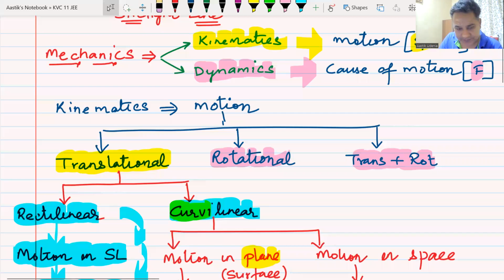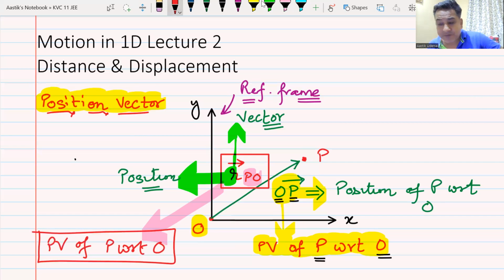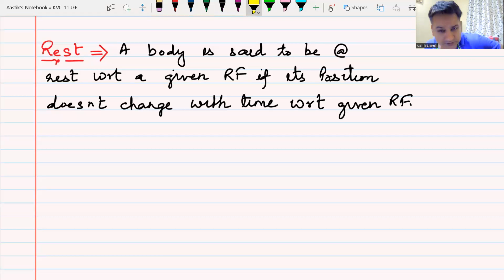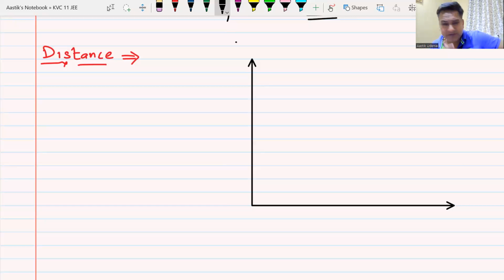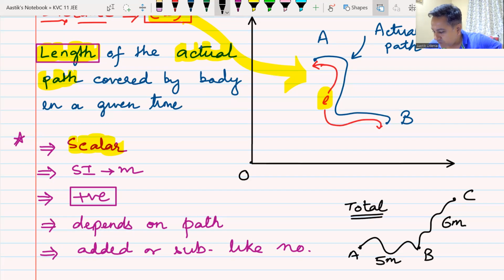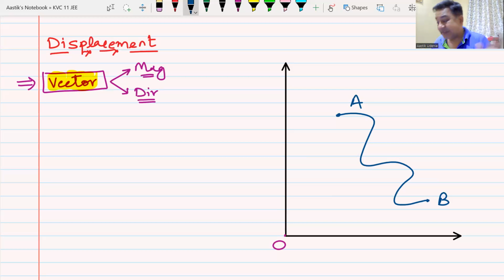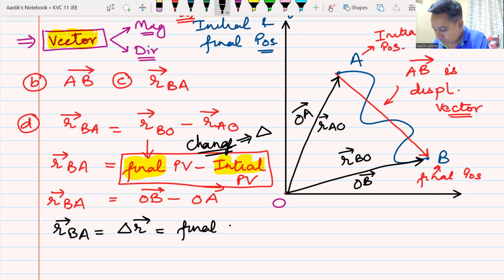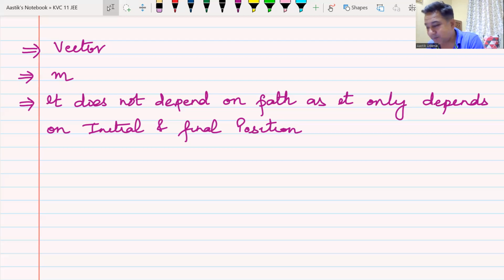Motion in 1D JEE | L2 | Rest & Motion | Distance Displacement | Class XI | JEE Main & Advanced 2024